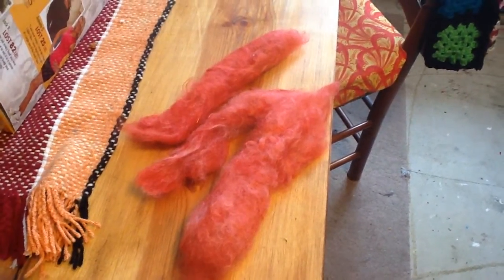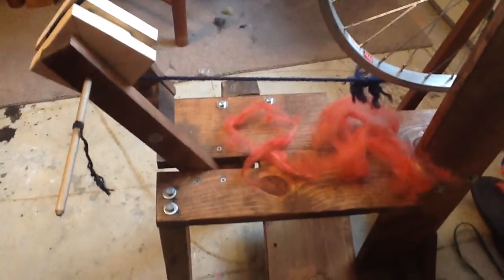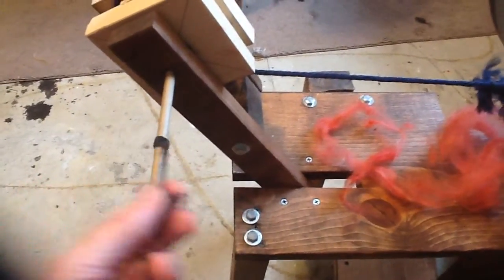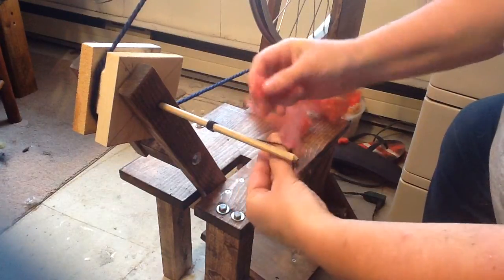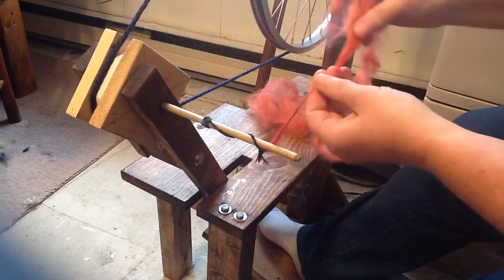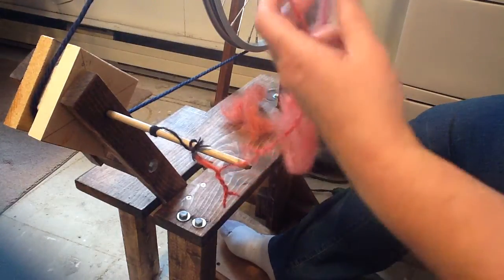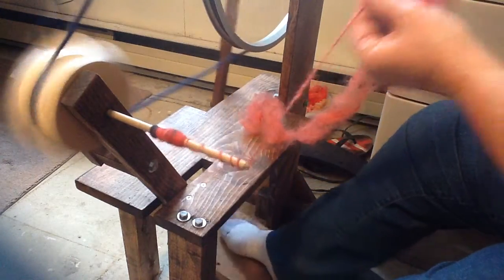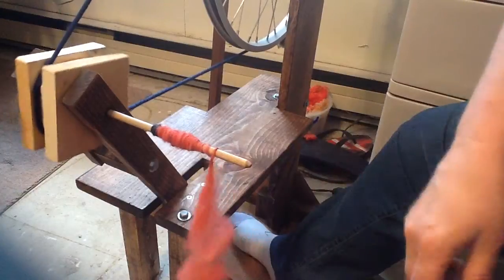beginning on a spindle spinning wheel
Using the Thrifty Fox spinning wheel ( plans are available for purchase on Etsy. Priced great and easy to put together. This is to help those who are having trouble getting started on it. You will need to purchase those from the maker.